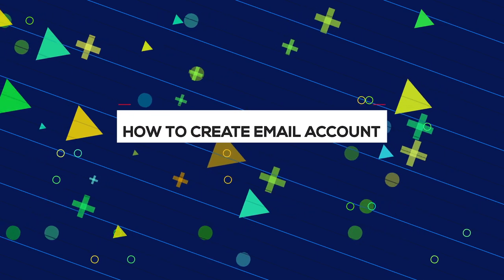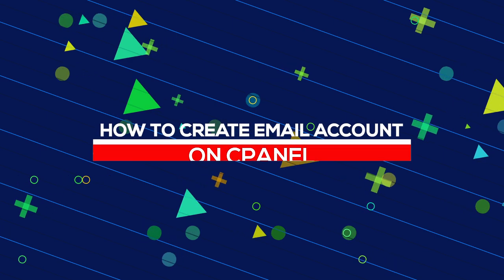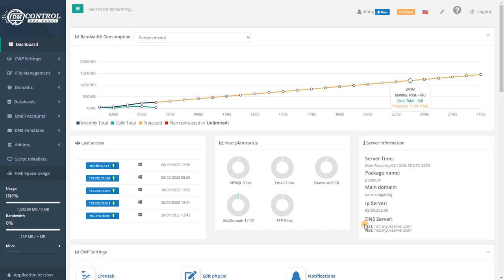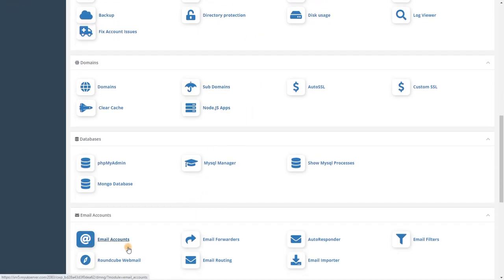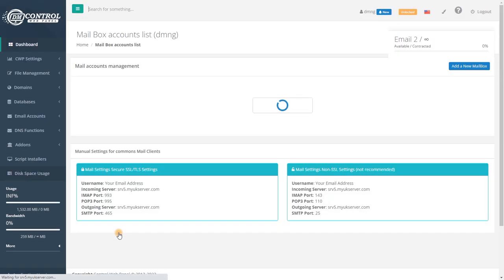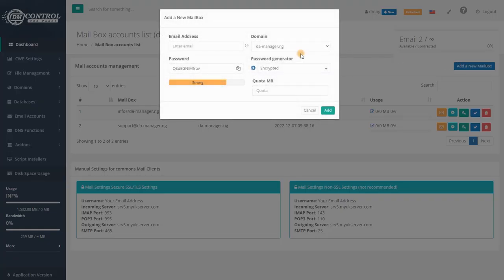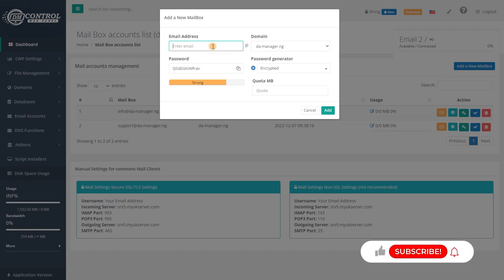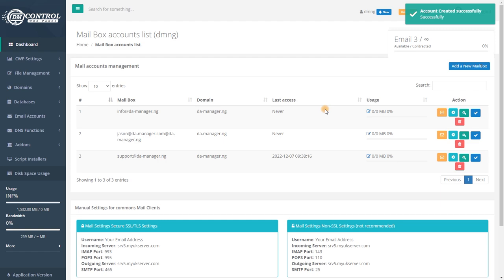How to create an email account in cPanel [Practical Guide]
Are you new to cPanel and don't know how email addresses work? This video will walk you through the process of setting up your email account on cPanel.

Other related guides on Cpanel
How to create a database in cPanel
To repair a database in your cPanel
How to edit your files in cPanel